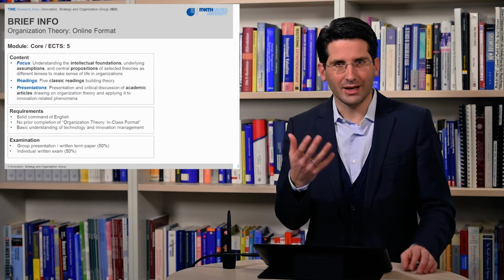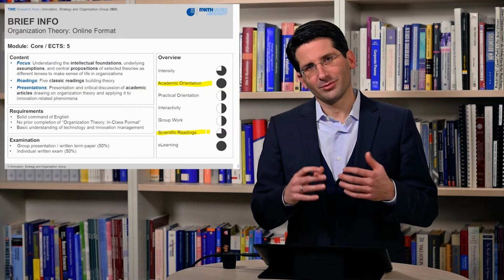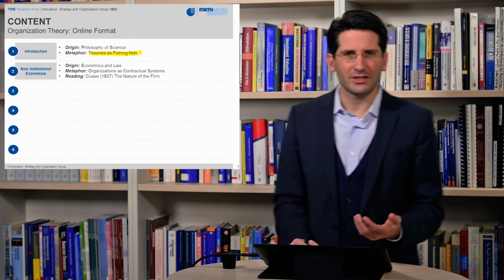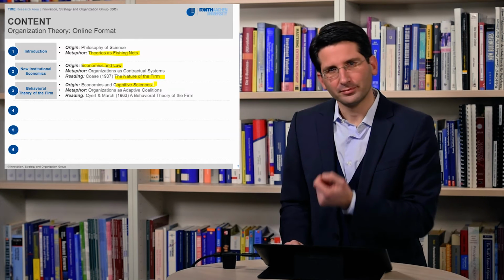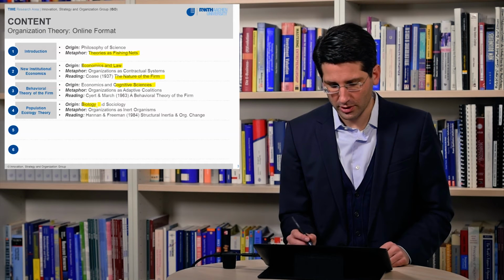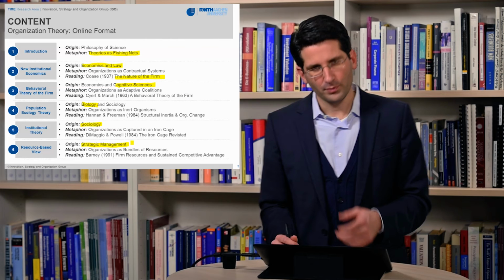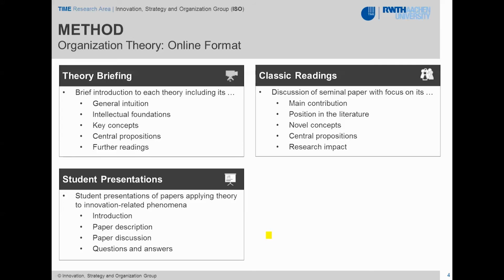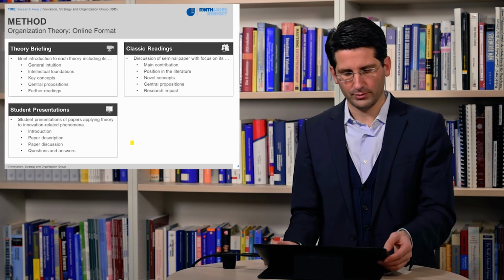Organization Theory: Online Format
Organization Theory: Online Format, Innovation, Strategy & Organisation Courses, Prof. Dr. Torsten-Oliver Salge, Lehrstuhl für Innovation, Strategien und Organisation, Fakultät 8, School of Business and Economics, TIME Research Area, Innovation, Strategy and Organization Group (ISO),